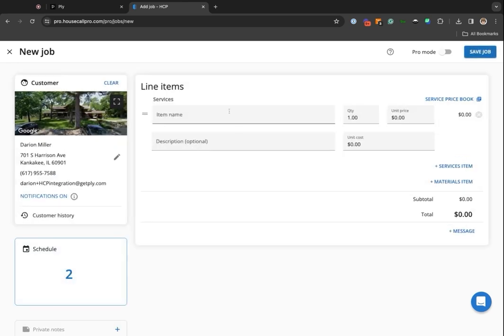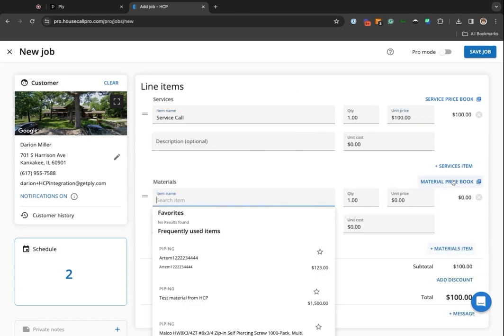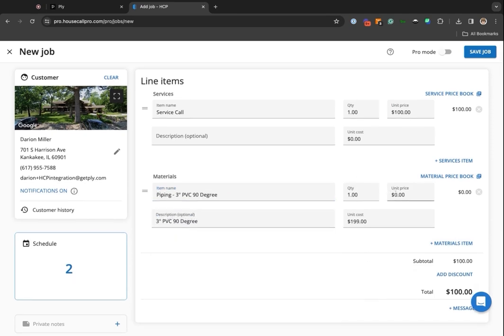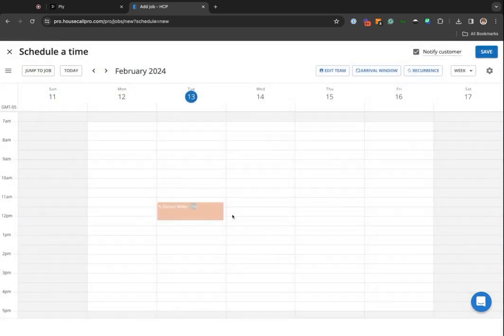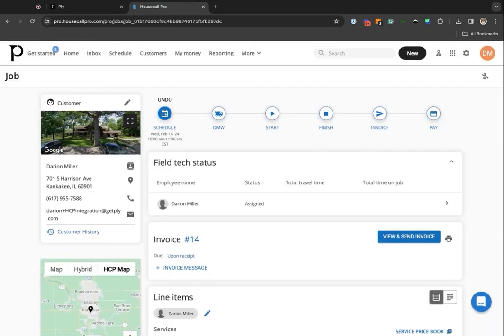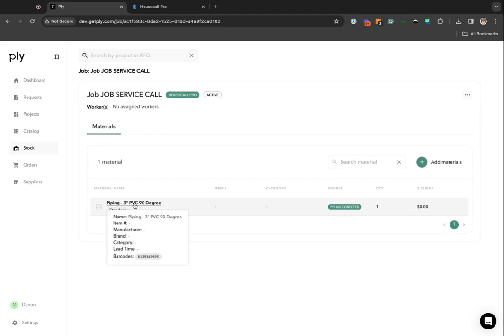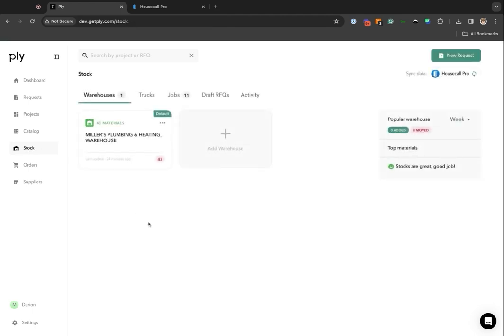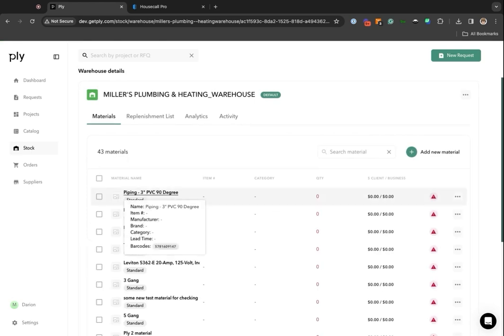Ply 🤝 Housecall Pro | Job with Apply Action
Ply integrates with all major FSM platforms. In this video series, we’ll show you how to make the most out of our integration with Housecall Pro.

In this video, we’re covering how to create a job in HCP and sync it with Ply.